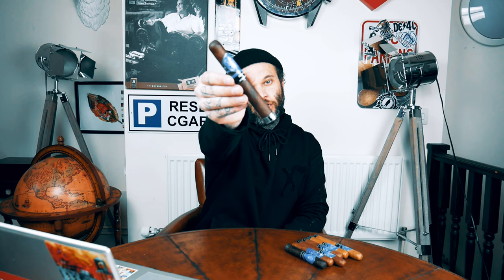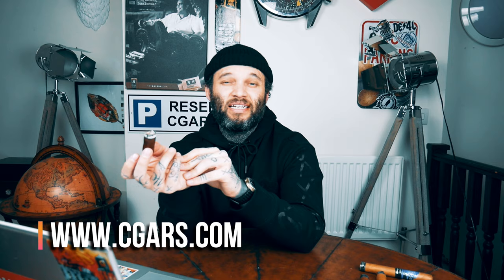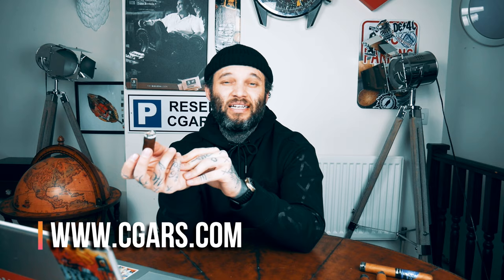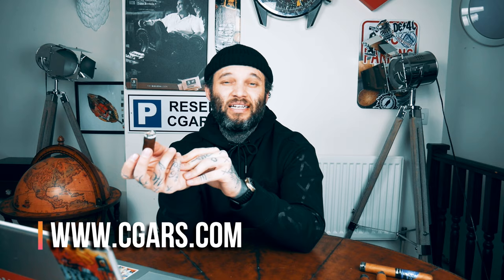C.Gars Ltd Cigar Review - Hiram and Solomon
Anthony has a brand new review for you all, the latest range to hit the UK from the master blenders at Hiram and Solomon

Full of power and character, the carefully handcrafted cigars of Hiram & Solomon evoke the very spirit of Brotherhood – allowing for reflection on and the insightful examination of the ideas and traditions we hold dear. Our well-aged and elegantly crafted cigars create a rich tapestry of flavour and identity to be enjoyed best in the company of others.

Artistry and a commitment to quality and consistency go into every Hiram & Solomon cigar, providing reason for our brand to sit proudly beside the world’s most respected and enjoyed brands of premium cigars. Smoking one is a complete experience, memorable and thought-provoking from beginning to end.

Hiram & Solomon Cigars are premium quality handmade cigars that match the caliber of the Brethren and the spirit they embody for all to enjoy. For men and women alike who take their commitments to tradition and good taste seriously, try a Hiram & Solomon cigar.